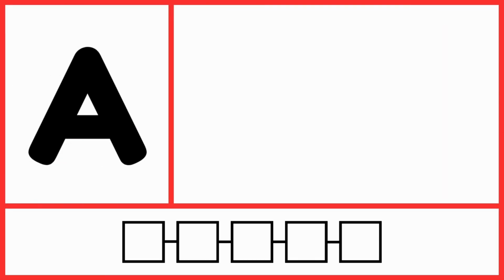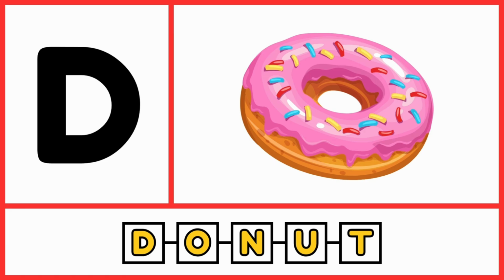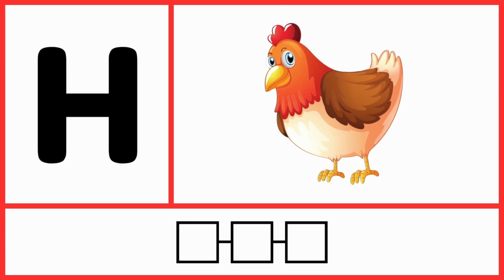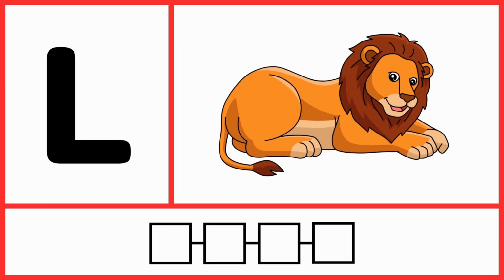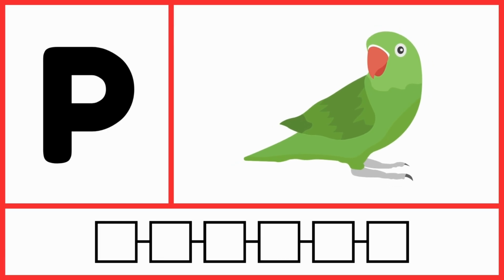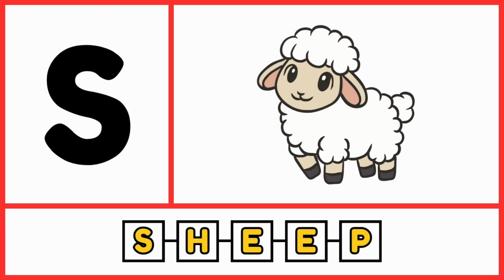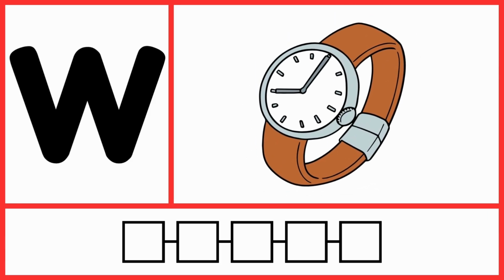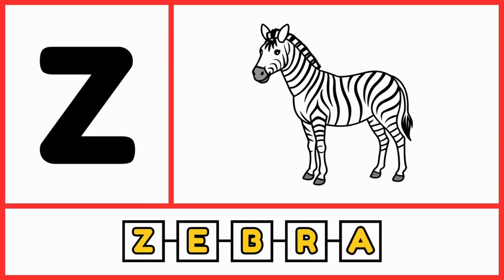Spelling Words A to Z for Kids | Learn One Word from Each Alphabet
This video helps children learn spelling of simple English words from A to Z, with one easy word for each alphabet letter.
Each word is shown clearly and spelled step by step to support early reading and spelling skills.

What kids will learn:
• Alphabet words from A to Z
• Spelling of one word from each letter
• Letter recognition and pronunciation
• Early reading and vocabulary skills

This video is perfect for:
• Toddlers and preschool kids
• Nursery, LKG and UKG students

📺 Ideal for TV viewing
📚 Slow, clear and child-friendly format